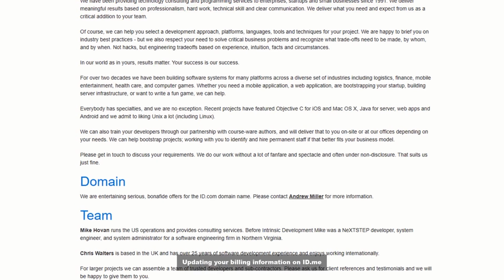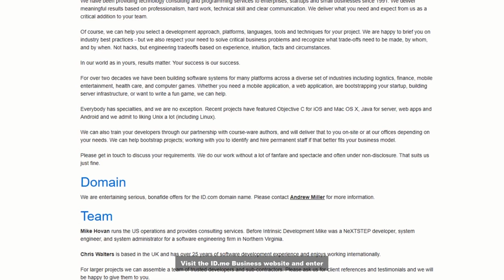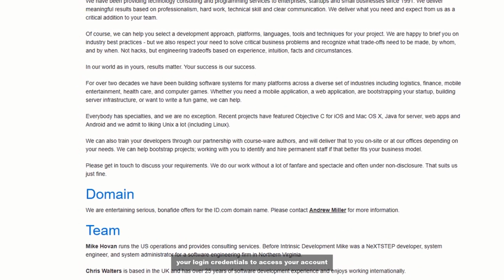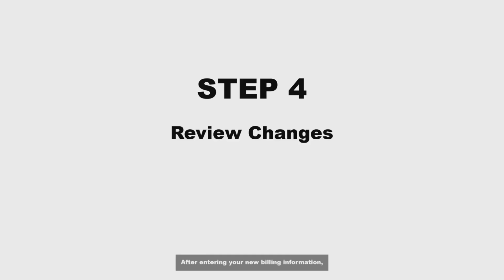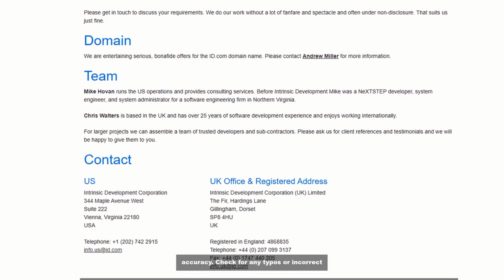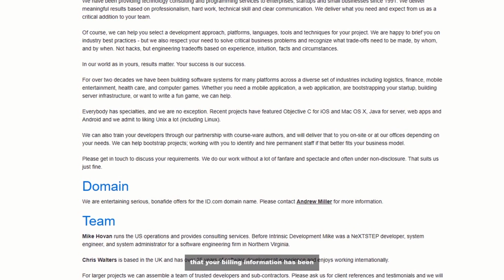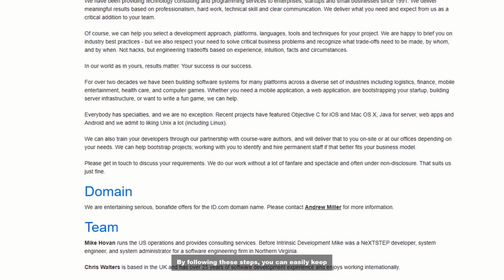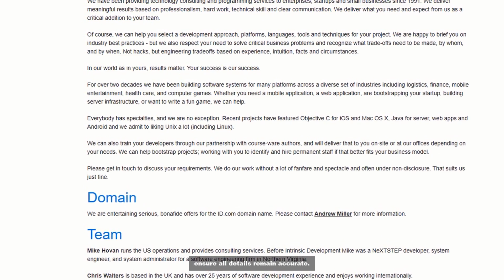How To Update Your Billing Information On ID.me Business 2026 (STEP BY STEP)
In this video, we will guide you through the process of updating your billing information on ID.me Business 2026 (STEP BY STEP). Whether you're looking to change your payment method or update your account details, this tutorial covers all the essential steps.